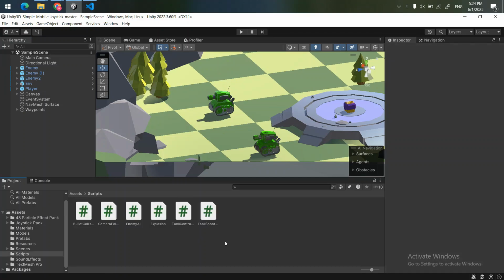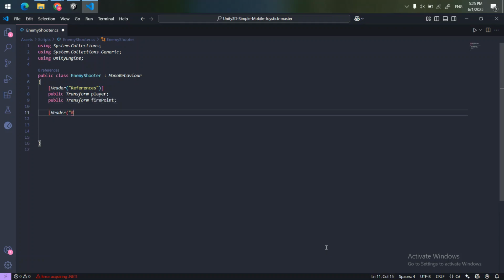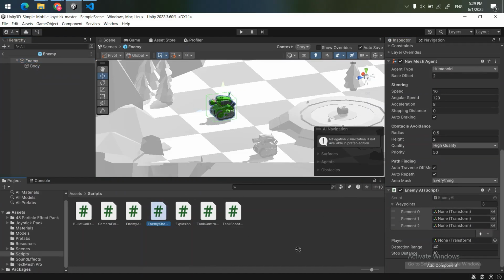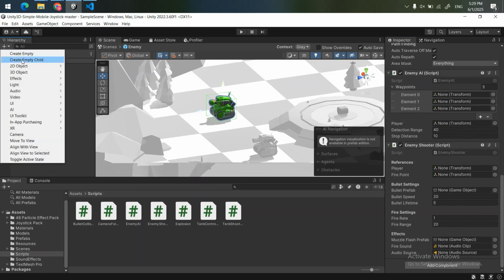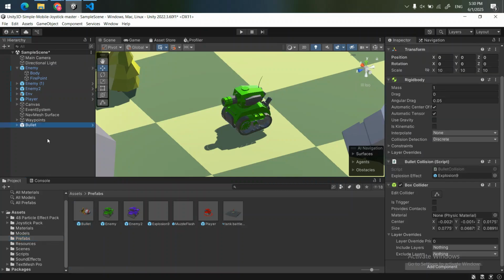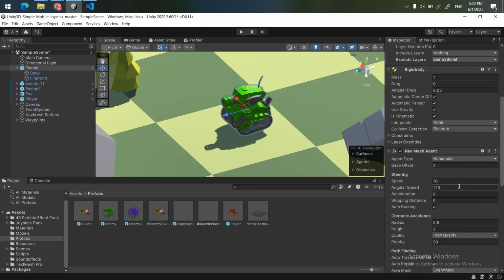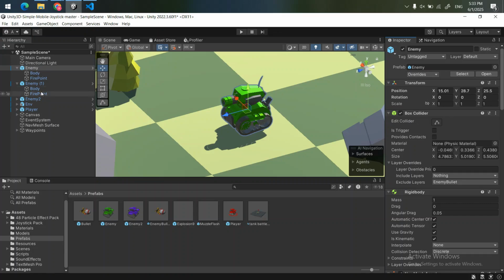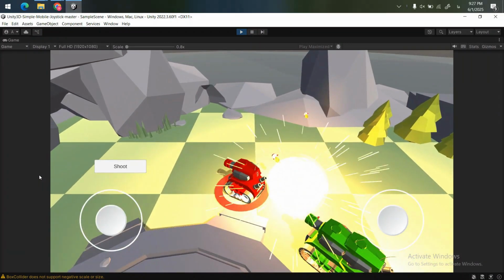Enemy Auto Shooting AI in Unity – Bullet, Sound & VFX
In this Unity tutorial, we upgrade our enemy AI to shoot bullets automatically at the player when in range.

🔹 What you'll learn:
– Automatic shooting system using distance-based logic
– Bullet prefab setup for enemies
– Adding muzzle flash & firing sounds
– Preventing bullets from hitting the enemy itself
– Mobile-friendly AI setup using NavMeshAgent

✅ Perfect for tank games, 3D shooters, and top-down combat games.
This is a direct continuation of the enemy patrol and chase system, now extended with smart firing logic.

📌 Watch the previous part: Enemy Patrol & Chase with NavMesh
🔫 Coming next: Damage system and health bar for player and enemies.